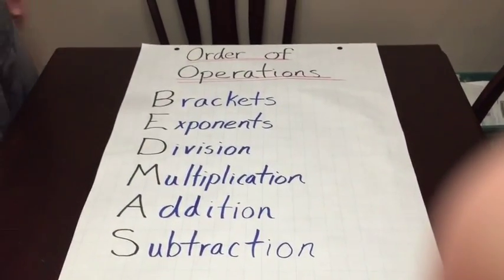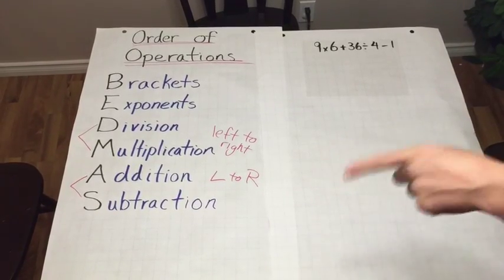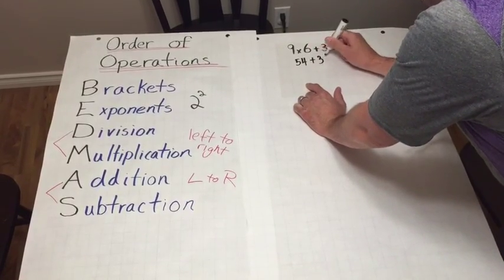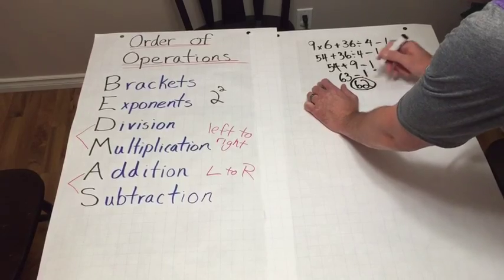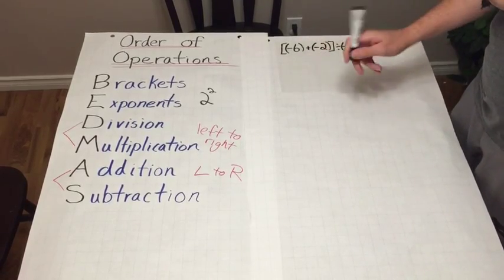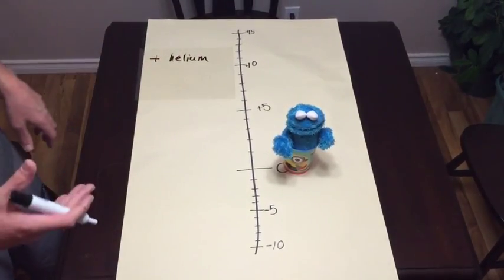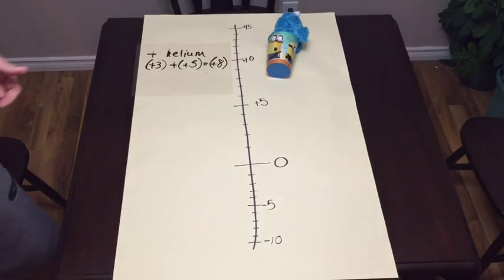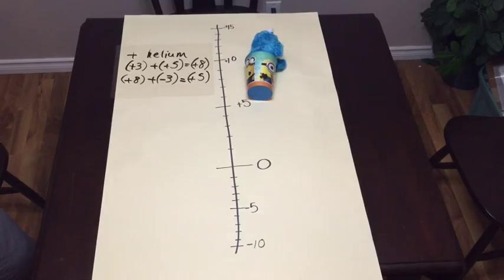Order of operations with integers PART 1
Math lesson for sept 15